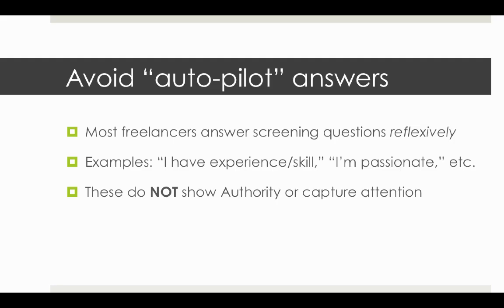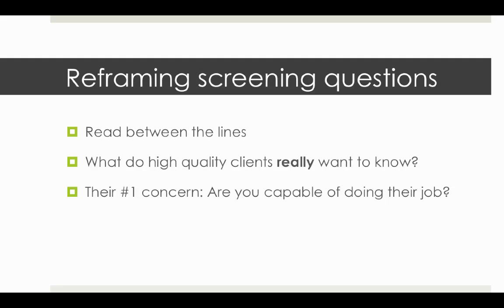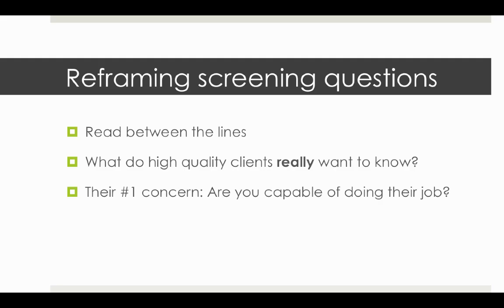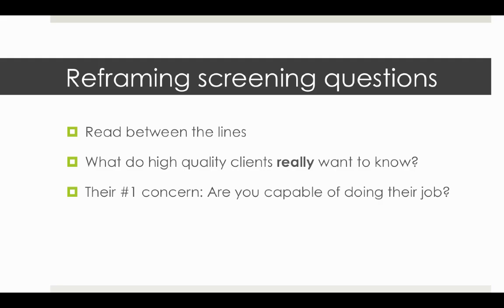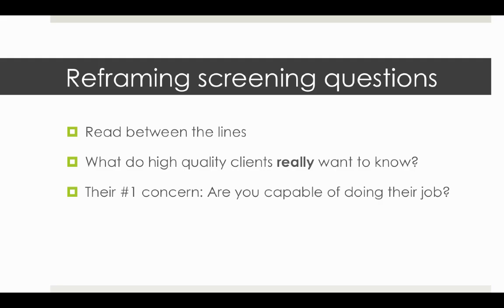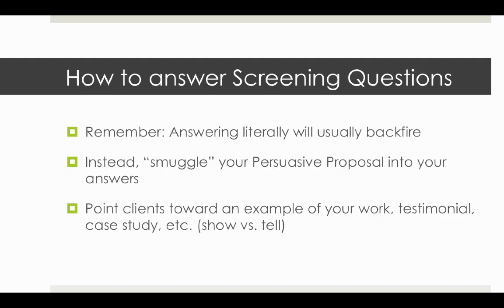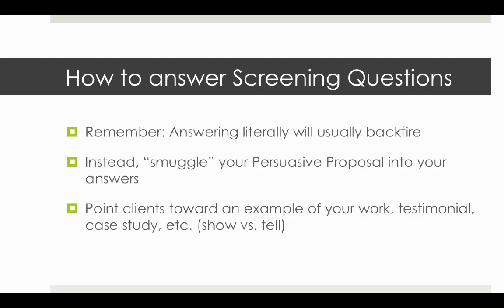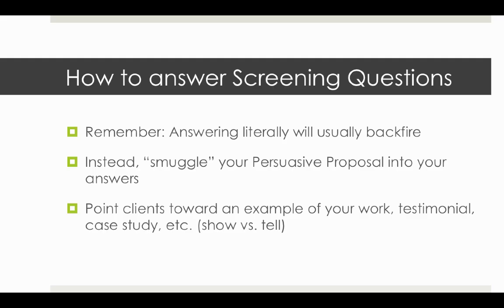Chapter 12- Handling Screening Questions Like a Pro | Danny Margulies upwork (Complete Course)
Are you ready to turn your skills into a thriving freelancing career on Upwork? 💼​
In this comprehensive course based on Danny Margulies’ proven Upwork strategies, we walk you through every step — from creating a winning profile to landing high-paying clients and building long-term freelance success.
Whether you're just starting out or looking to scale your freelance business, this guide is packed with actionable insights, real-world examples, and tips that work in 2025!
📘 Course Source: Based on insights from Danny Margulies
📺 Presented by: Axus Media – Uplifting through Practical Knowledge
🎯 Purpose: Community growth through transparent knowledge sharing.
💡 What You'll Learn:
How to set up your Upwork profile for success
Crafting winning proposals
Pricing strategies that attract high-value clients
Avoiding common freelancing pitfalls
How to stand out even in saturated markets
Real advice from the trenches of Upwork success
📂 Watch Full Playlist: [Axus Media Freelancing/Upwork Series]
📬 Share this with anyone starting their freelancing journey!